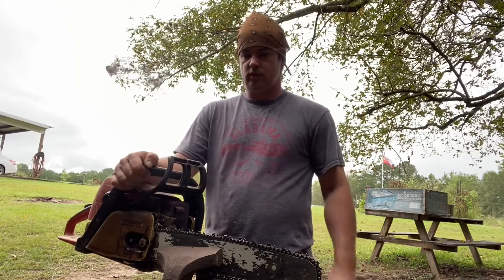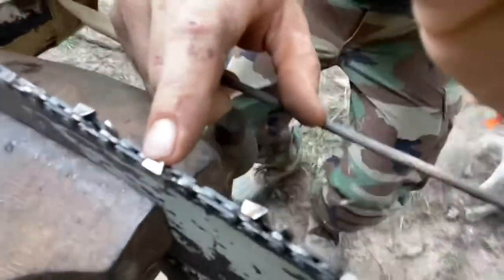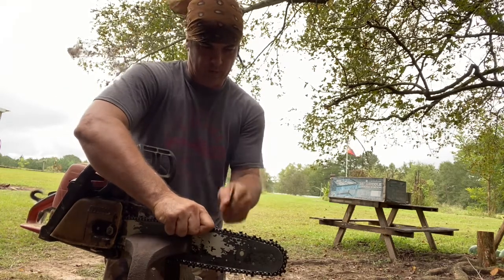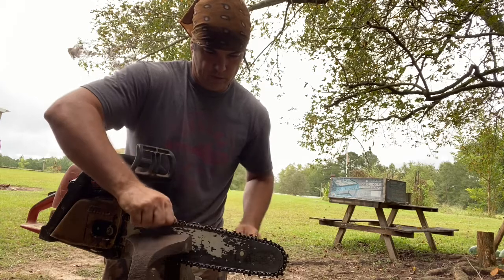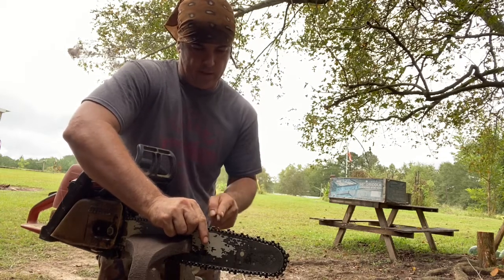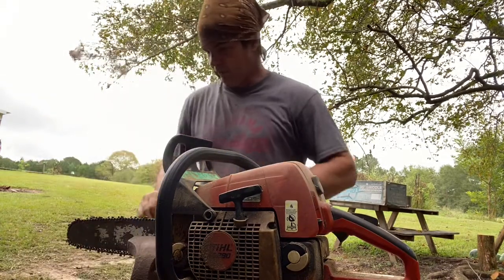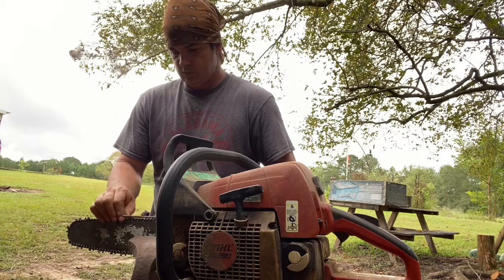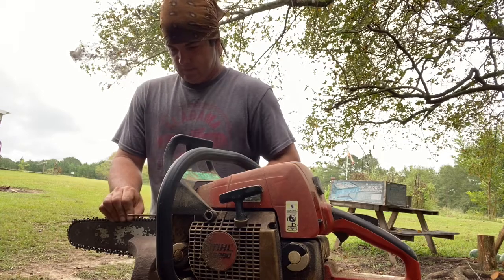How to sharpen your own chain saw easily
How to sharpen your chain saw yourself easily with a rat tail file . Clamp the saw in a vise for stability and comfort height.